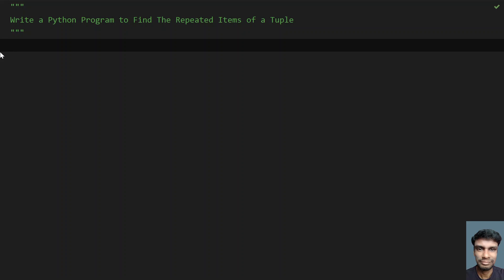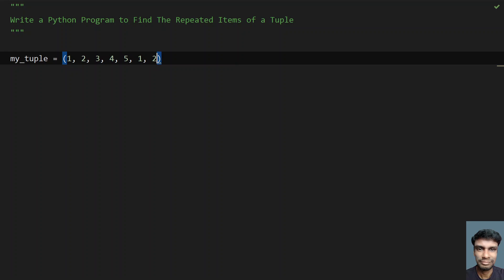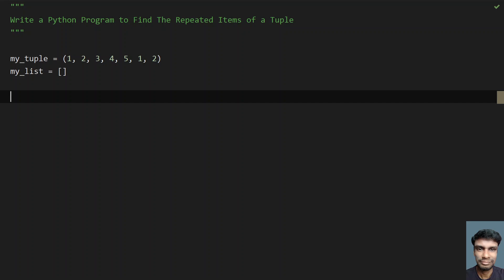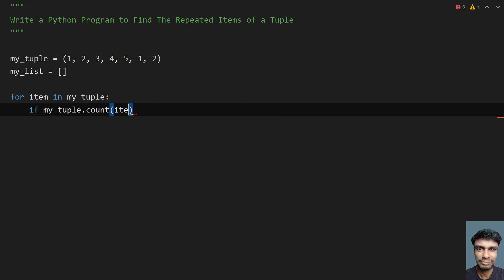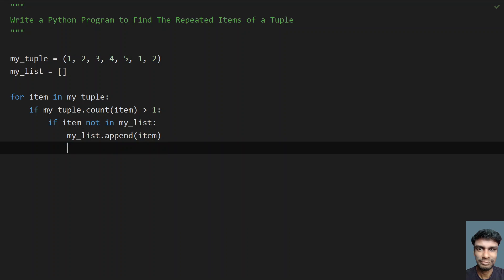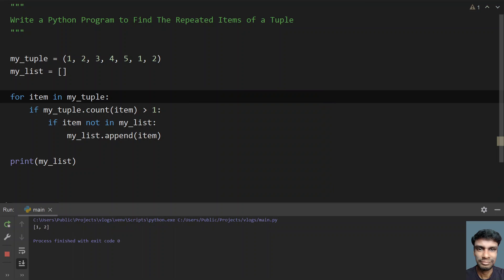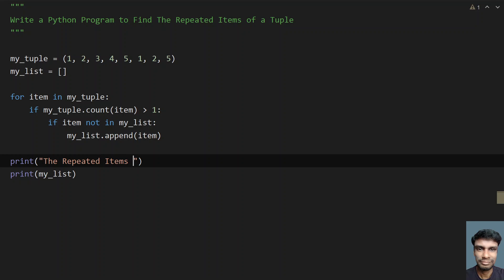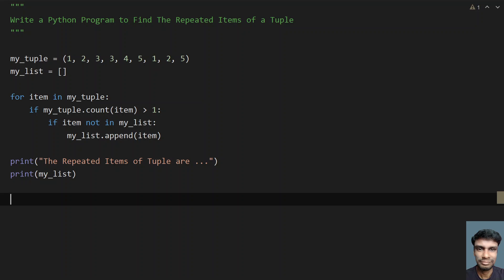Write a Python Program to Find The Repeated Items of a Tuple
In this video you will learn about how to Write a Python Program to Find The Repeated Items of a Tuple

my_tuple = (1, 2, 3, 3, 4, 5, 1, 2, 5)
my_list = []

for item in my_tuple:
    if my_tuple.count(item) replace_this_with_greater_then_symbol 1:
        if item not in my_list:
            my_list.append(item)

print("The Repeated Items of Tuple are ...")
print(my_list)